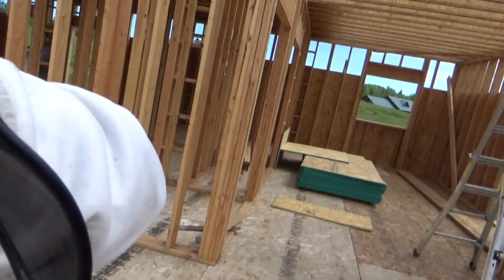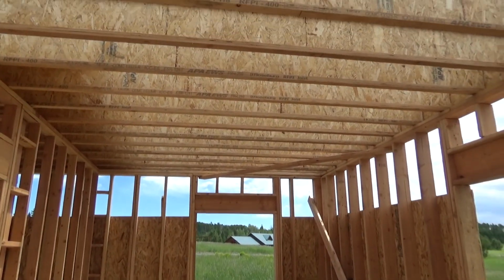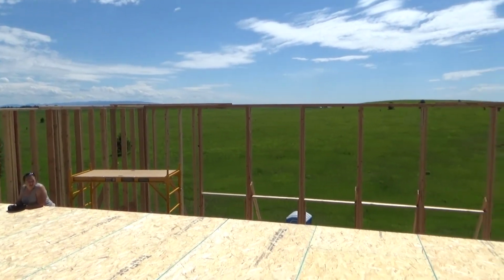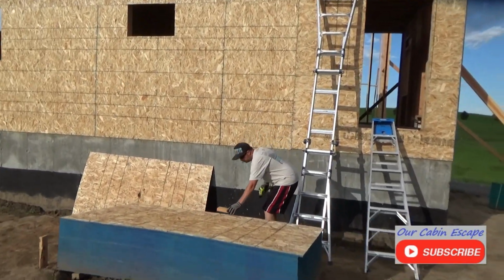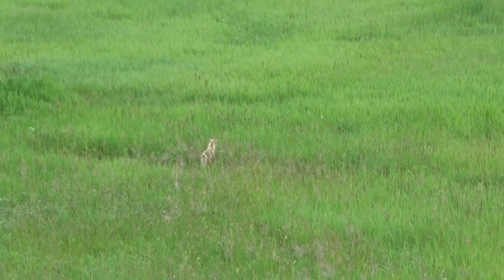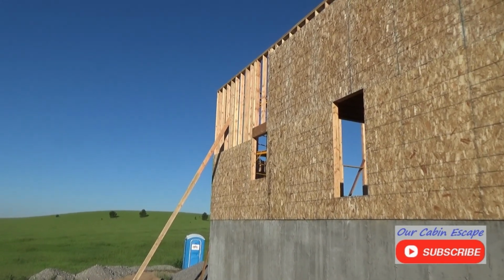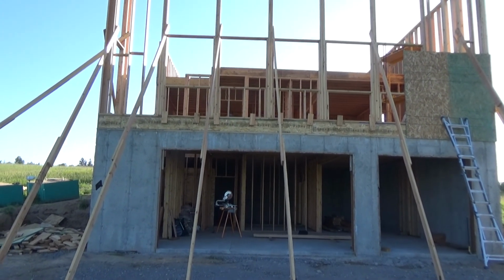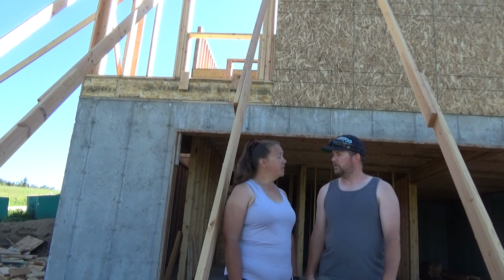#12 It's starting to look like a house.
Finishing subfloor, adding loft walls, exterior sheathing.